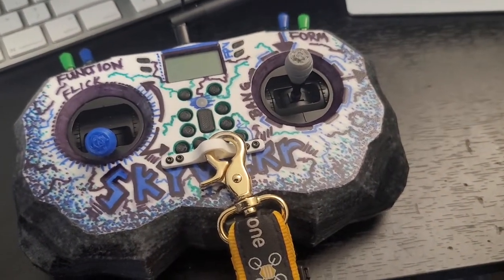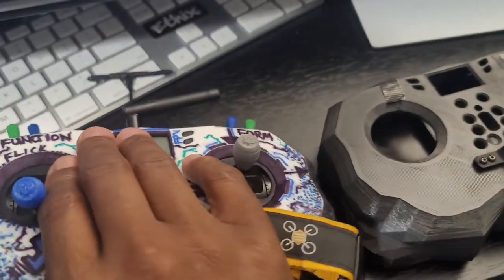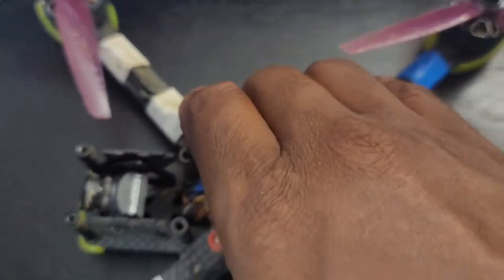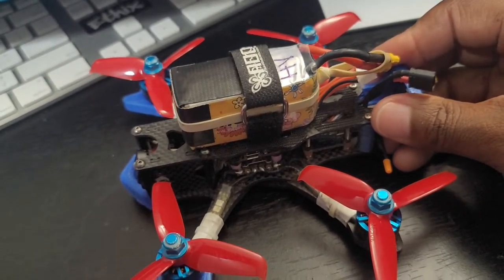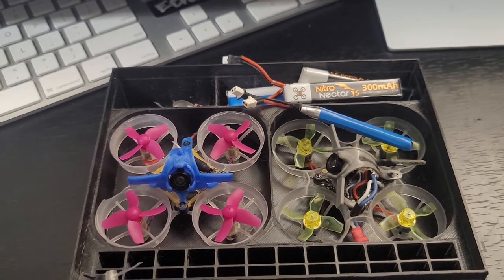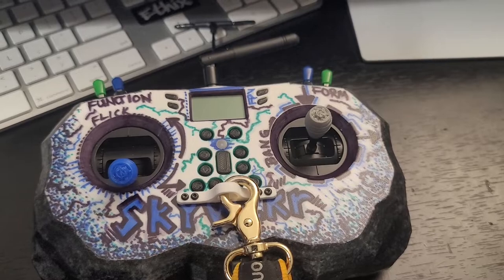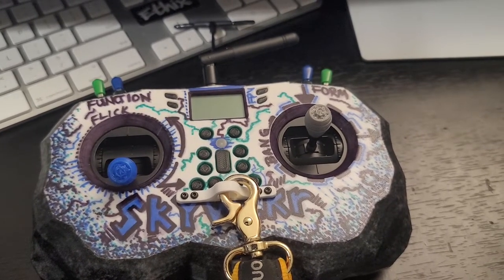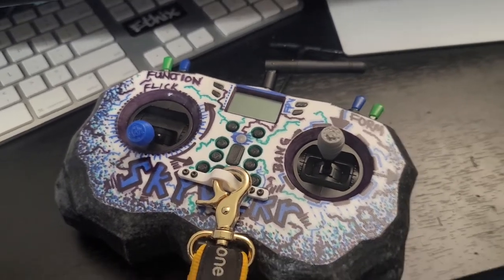custom Jumper t lite_ and other fpv adventures stuff.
Just thought I'd share my custom jumper t lite and some other FPV stuff I've been doing over the last month or so.

Haven't had much time to do much flying lately, life is always happening and I've been spending some time brushing up on art and just doing some general organizing.